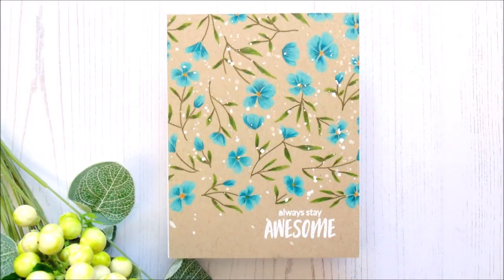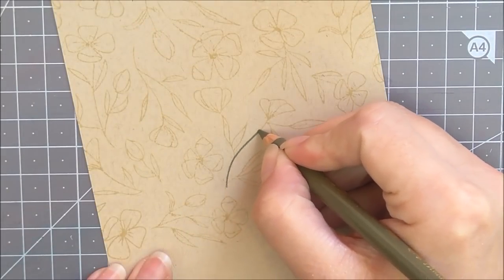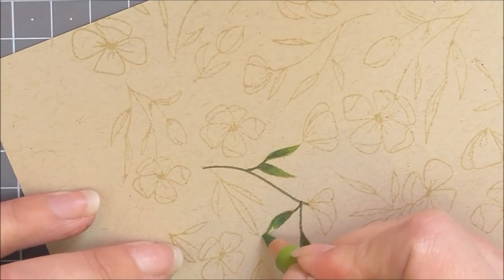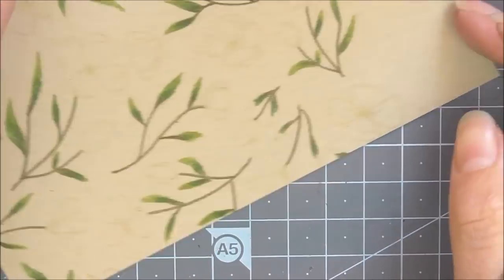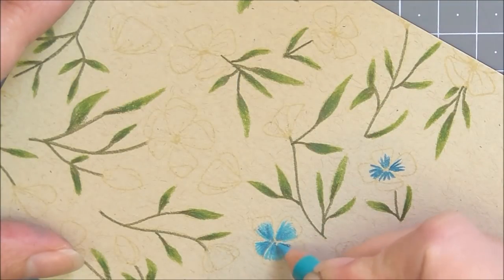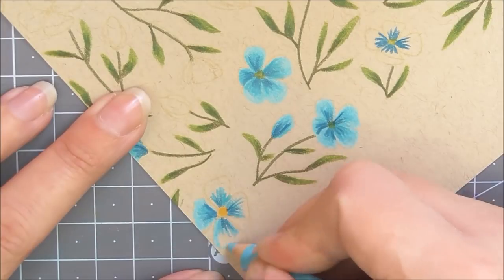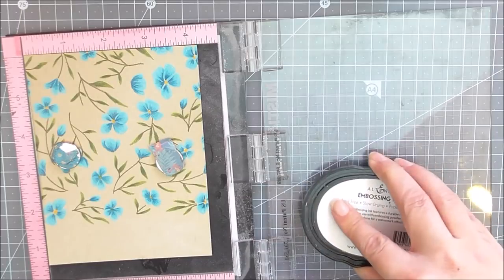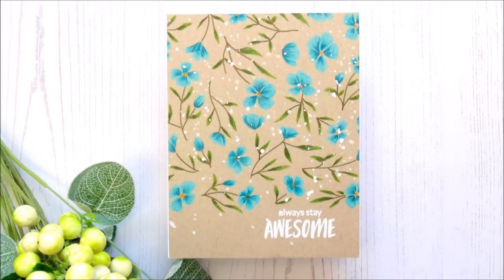Lydia's Crafty Corner - Easy No-Line Pencil Colored Background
Hello there everyone! Lydia here. Today I'll be sharing how to create a no-line pencil colored look by tracing images using Delicate Flower Bed Stamp Set.

More details on this project can be found in my blog post